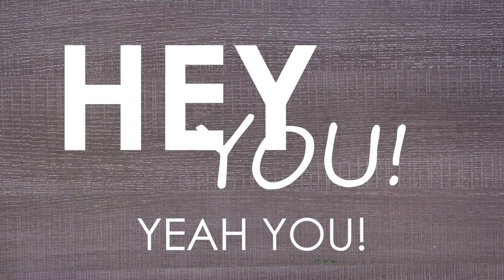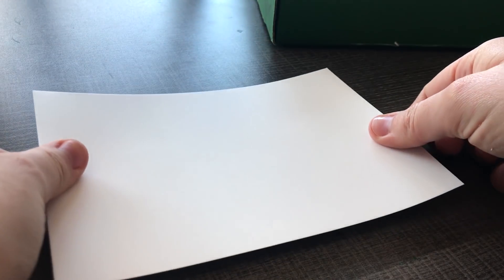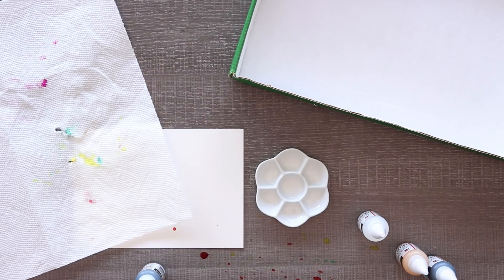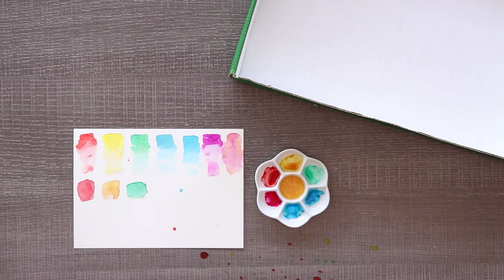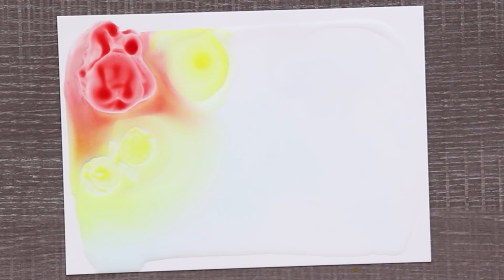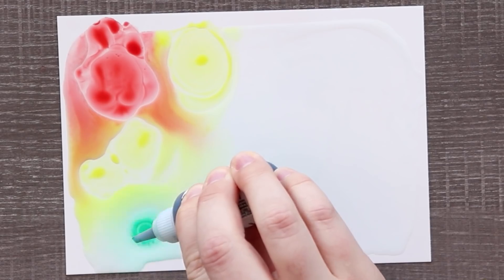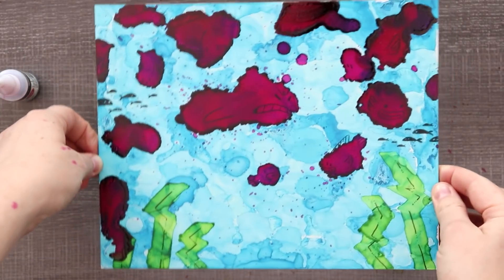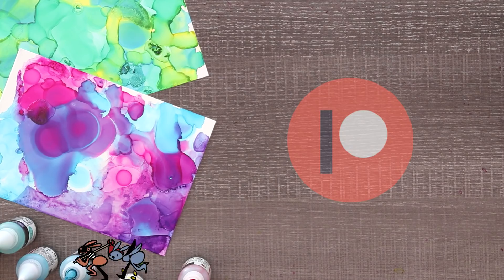What if MARKERS were... BOTTLED? - Paletteful Pack Unboxing & Challenge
What if alcohol markers weren't... markers? What if they were bottled as inks? Let's find out!